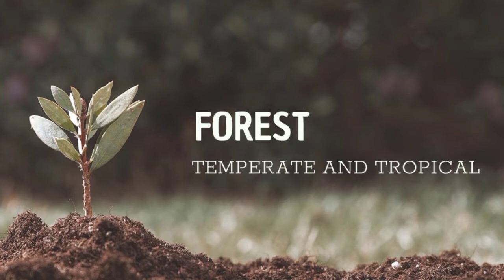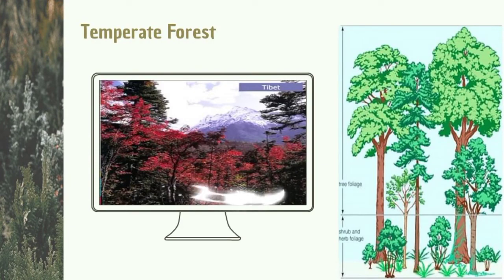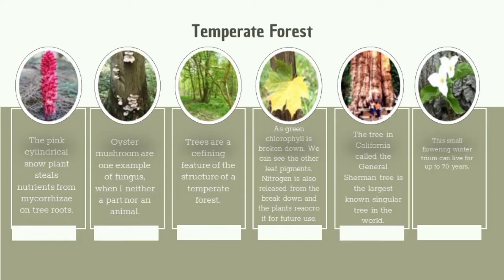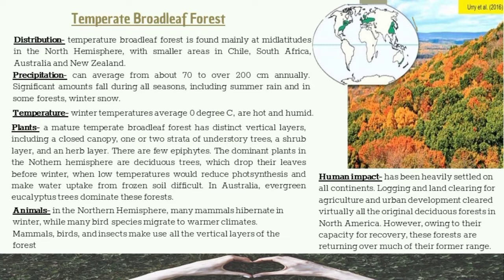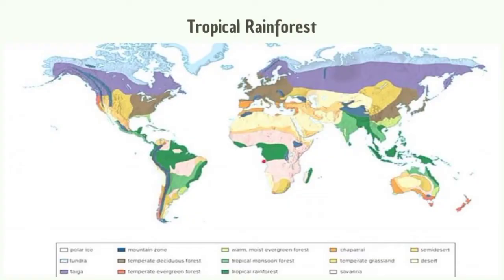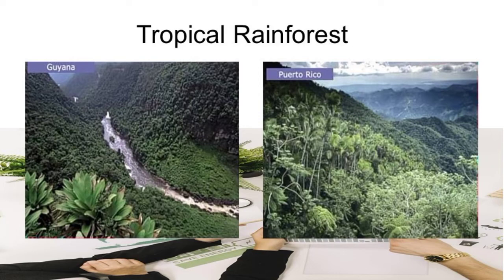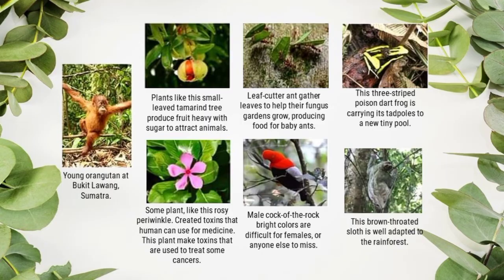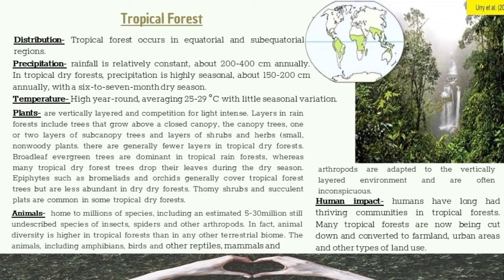Temperate and Tropical Forest | Sanchez